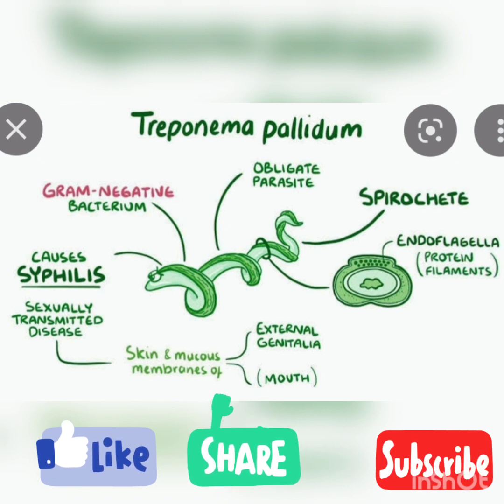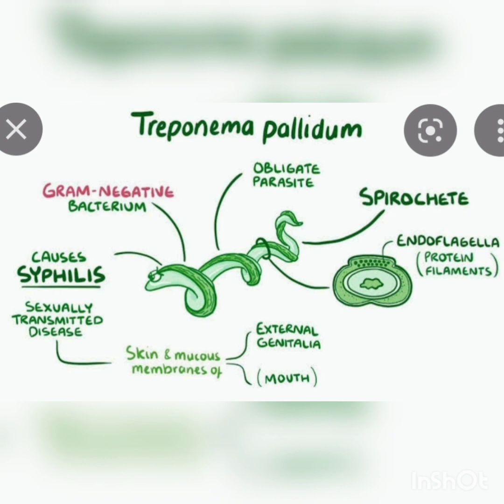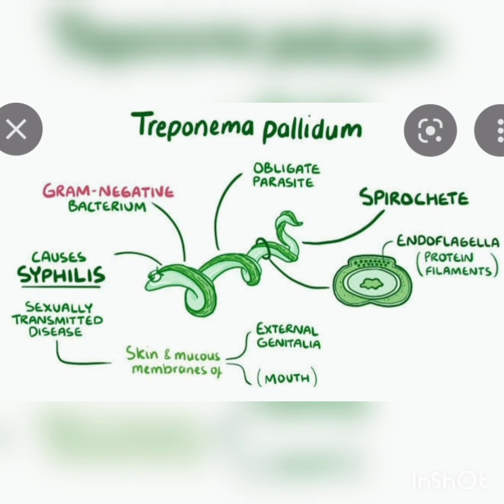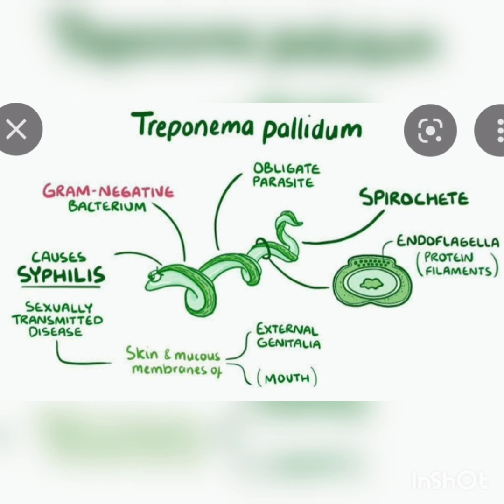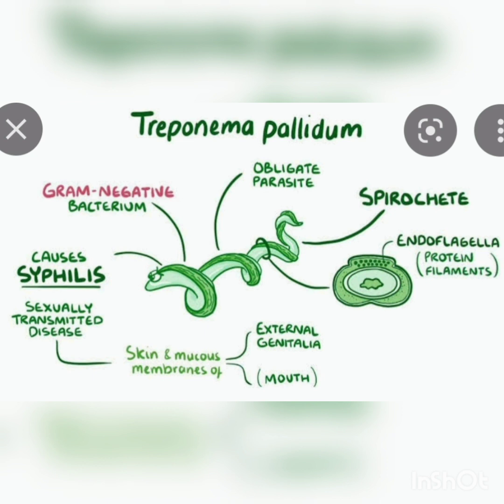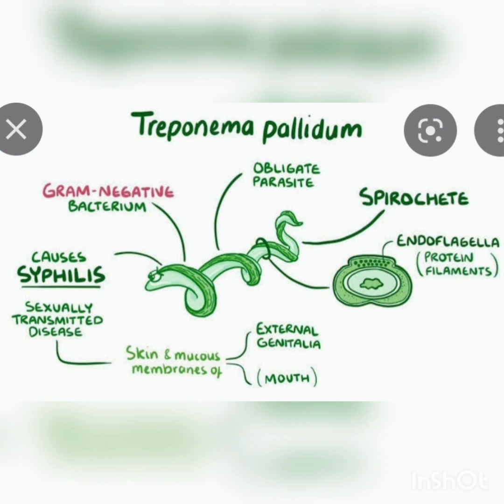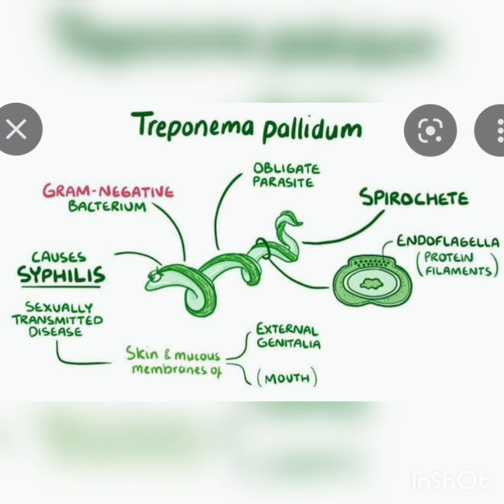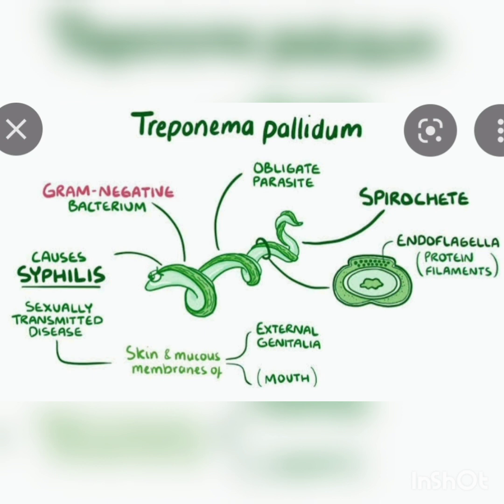TREPONEMA PALLIDUM : SYPHILIS : I YEAR B.Sc. NURSING MICROBIOLOGY MR. SIDAVEEEAPPA TUPPAD